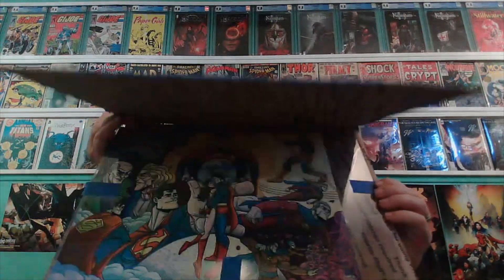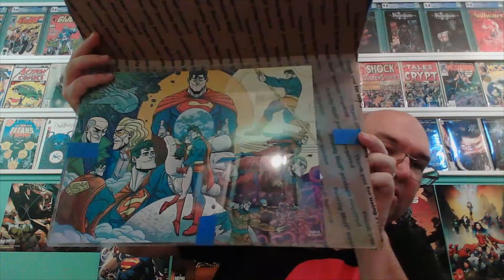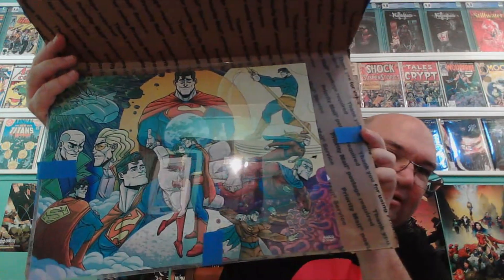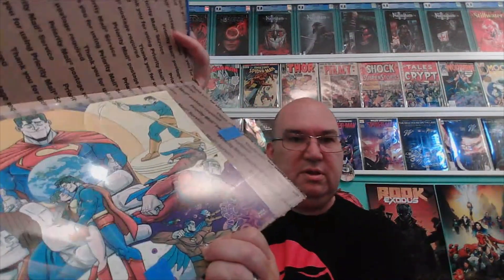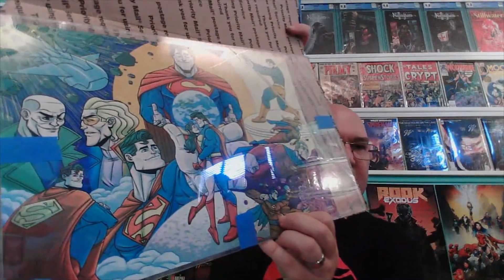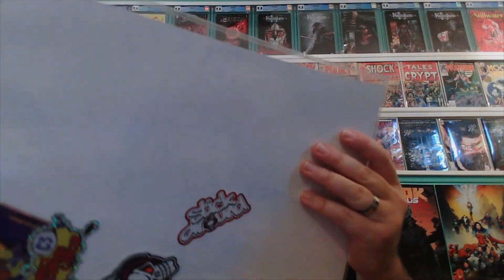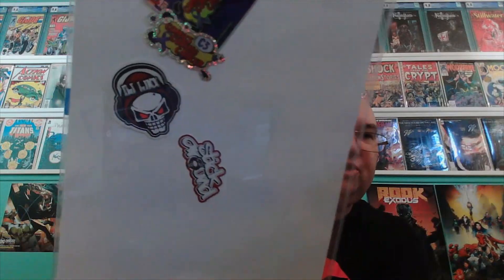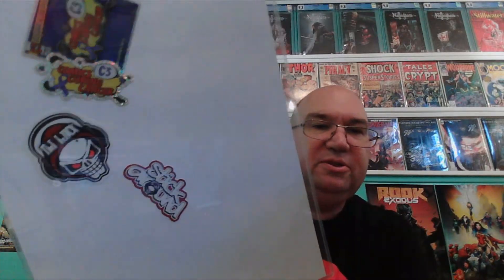A W from DJ Linx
DJ Linx did a giveaway on his live stream and I won, check it out. @DJLINX